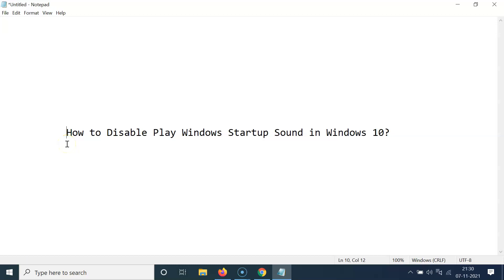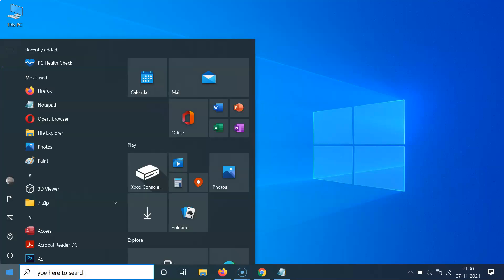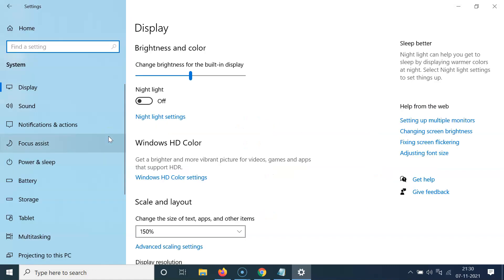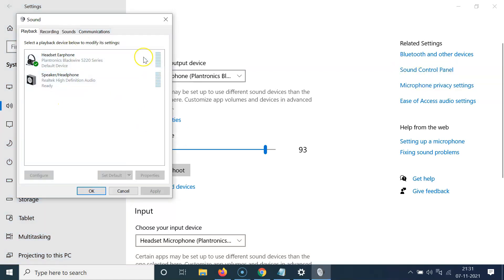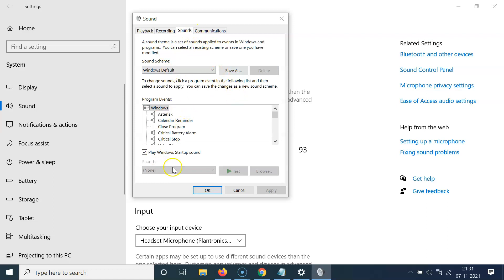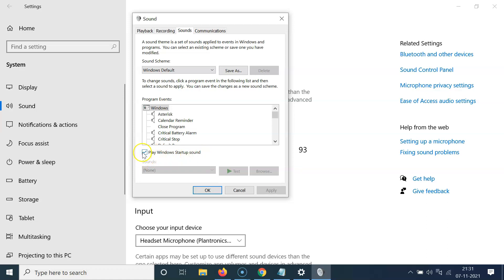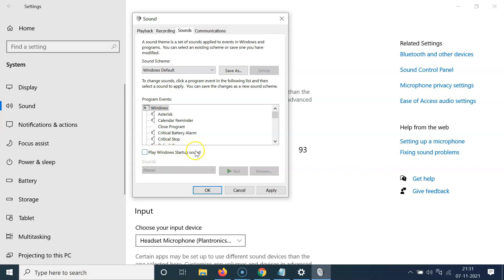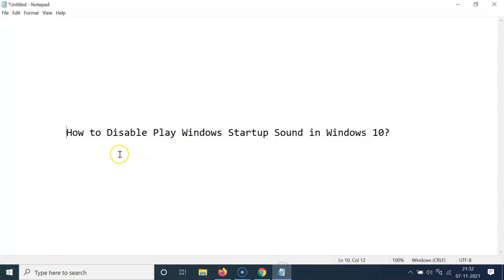How to Disable Play Windows Startup Sound in Windows 10?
In this Video, I will show you "How to Disable Play Windows Startup Sound in Windows 10."